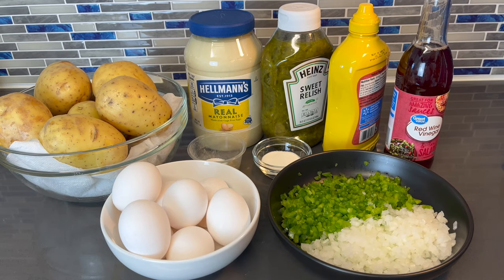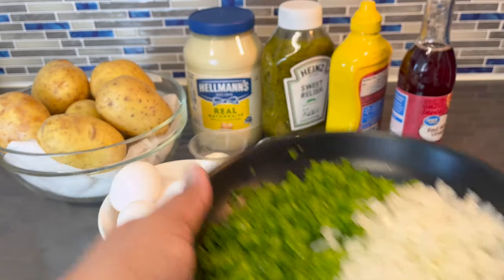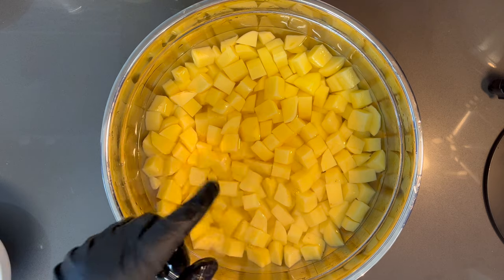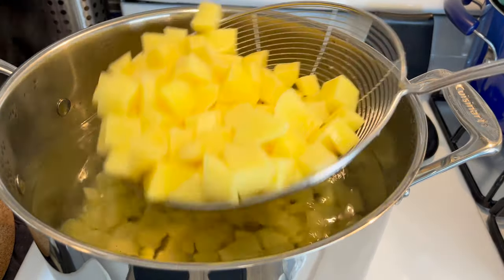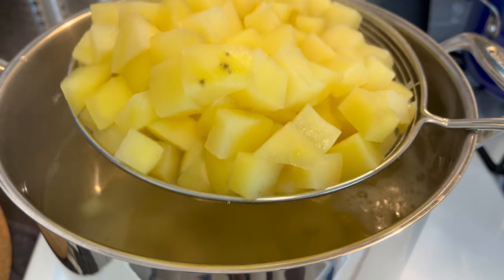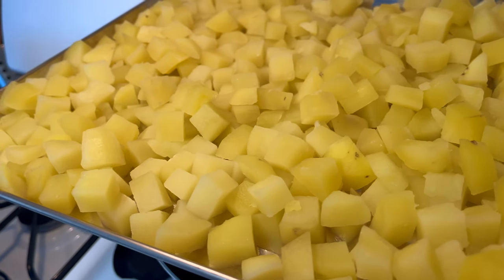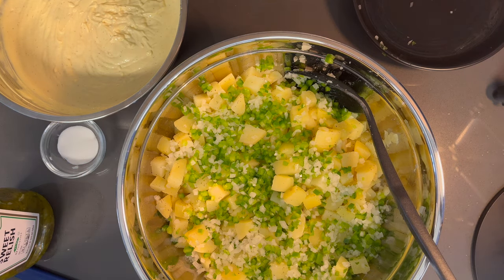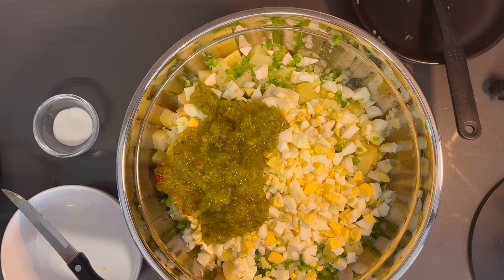How To Make The Best Potato Salad You'll Ever Need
Ingredients:
8-10 medium sized potatoes
6-8 boiled eggs
1 1/2 cup of sweet relish
1/2 cup of finely diced onions
1/2 cup of finely diced green peppers

Mayo Mix:
2 1/2 cups of mayo
1/2 cup of yellow mustard
3 Tablespoons of red wine vinegar (white vinegar is fine)
3-4 Tablespoons of granulated sugar

*paprika for garnish*